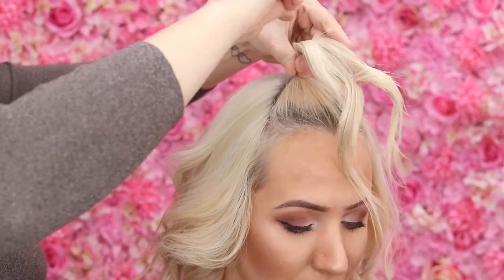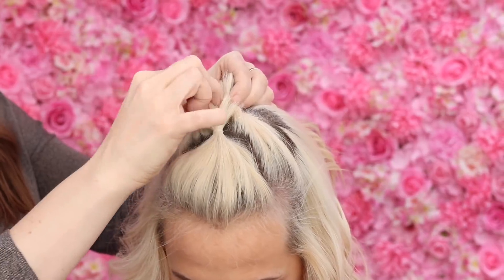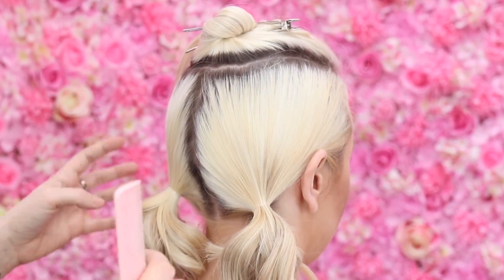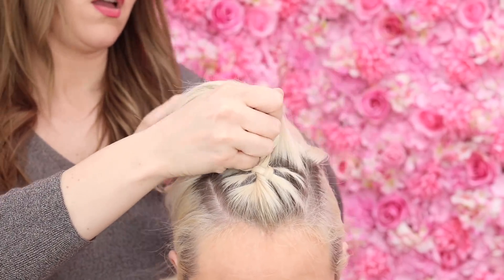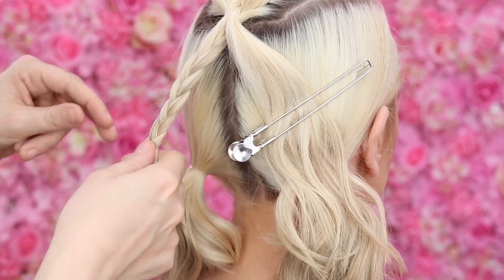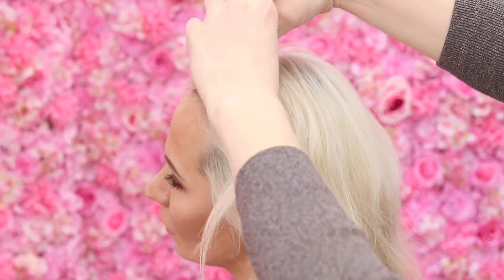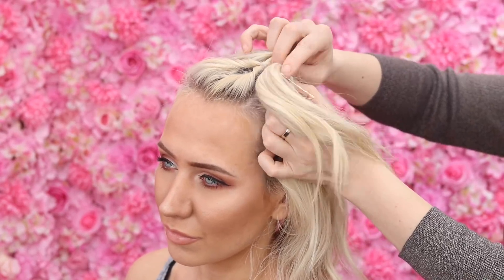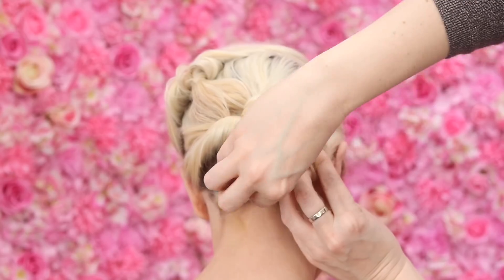3 Easy Sports Styles🏃🏼‍♀️(SHORT OR LONG HAIR) by SweetHearts Hair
Hi everyone, todays video is a super handy one... 3 super easy sports styles that will not come loose during exercise! These styles can work for really short hair to really long.

If you recreate this style, be sure to tag us on Instagram or use the hashtag SweetHeartsHair or SweetheartsSPORTSSTYLES💗